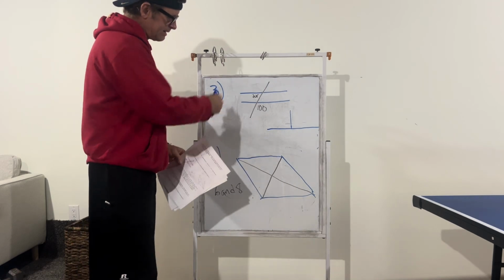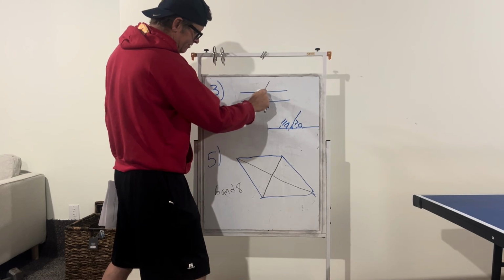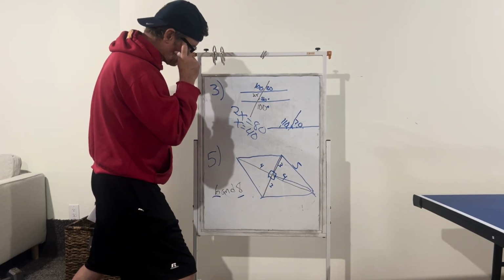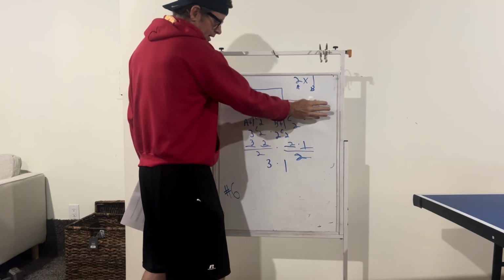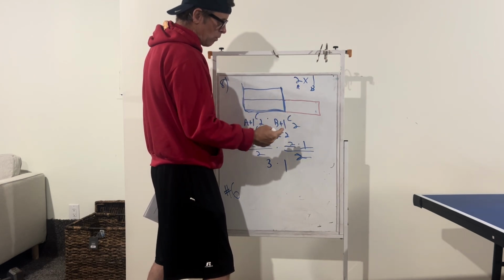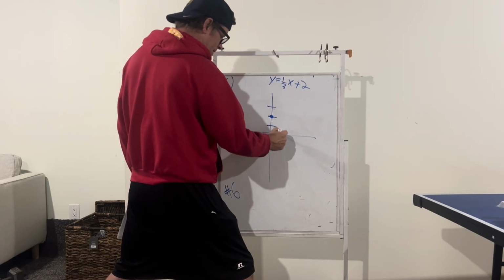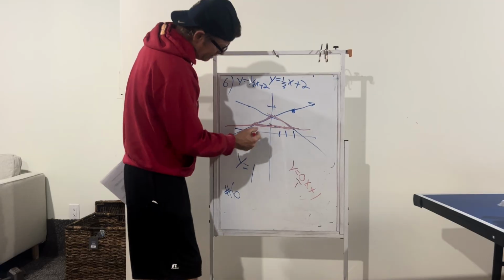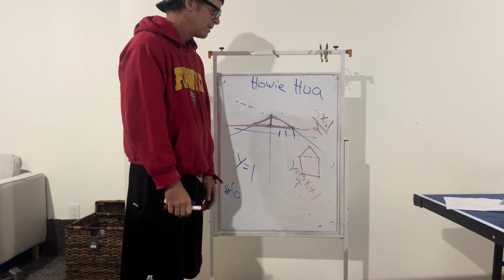Week 3 midweek hints